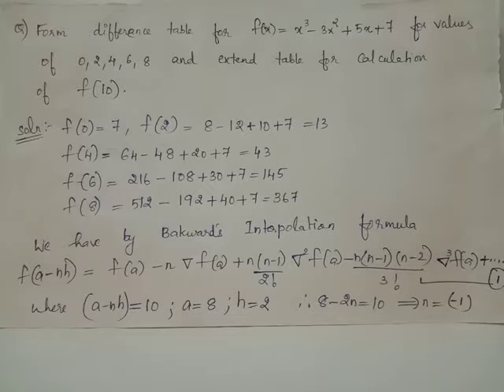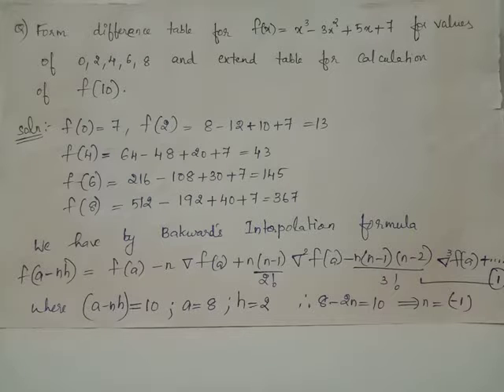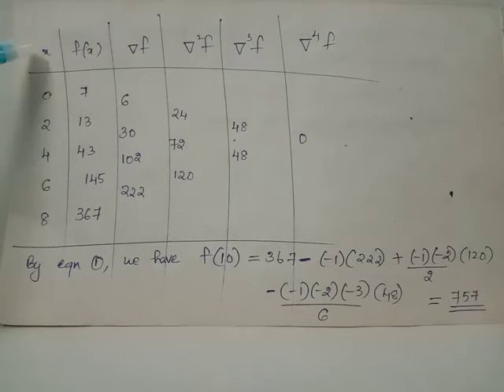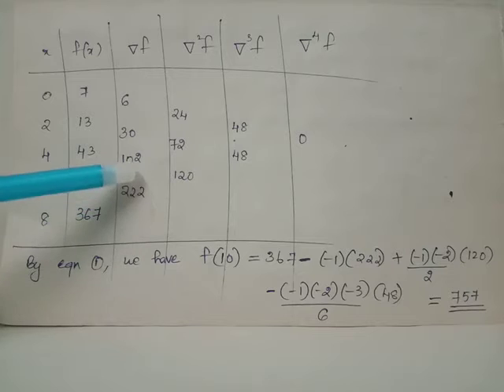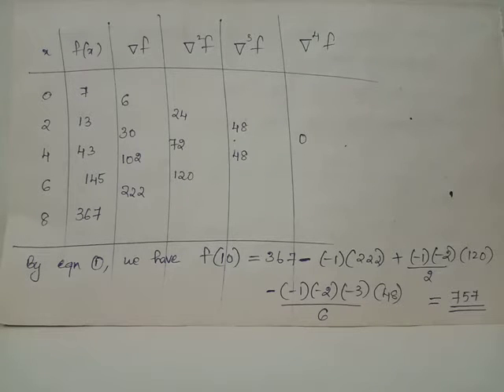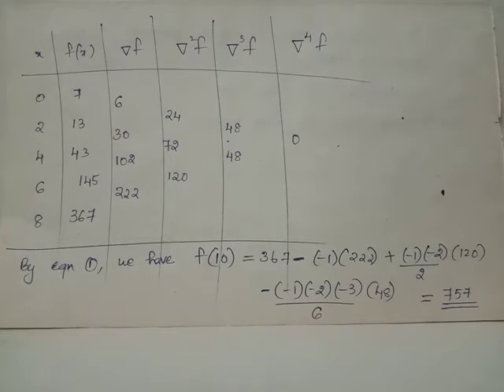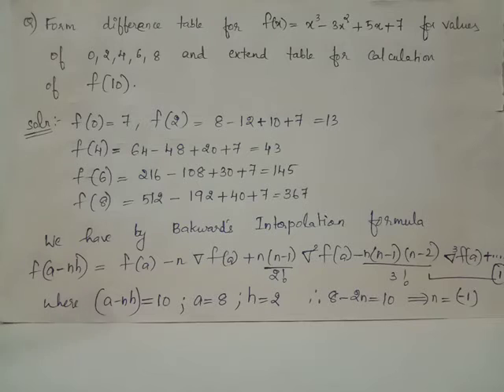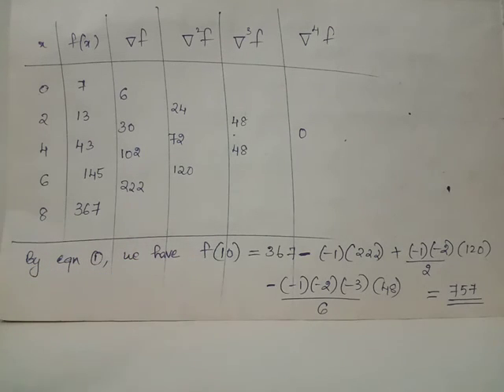newton's backward interpolation: problem 1